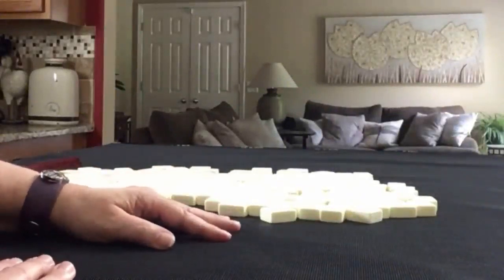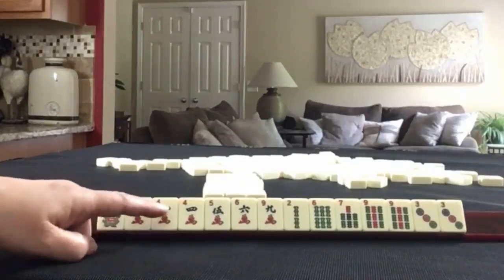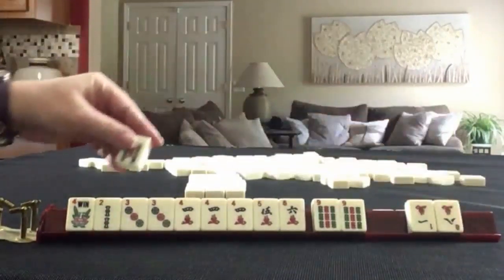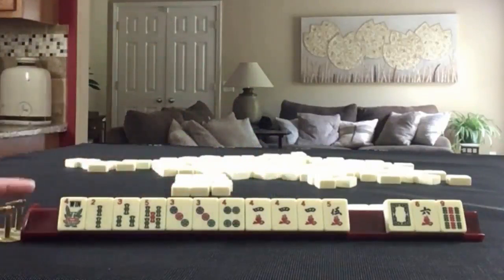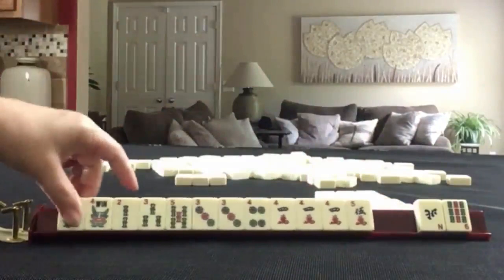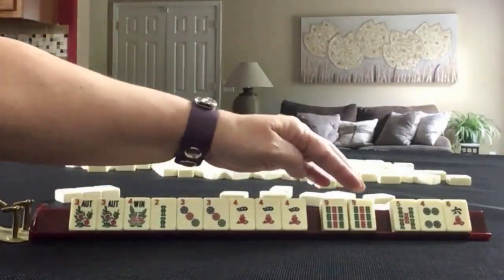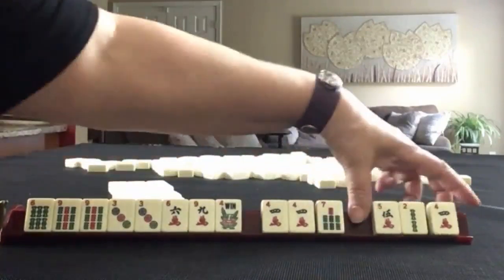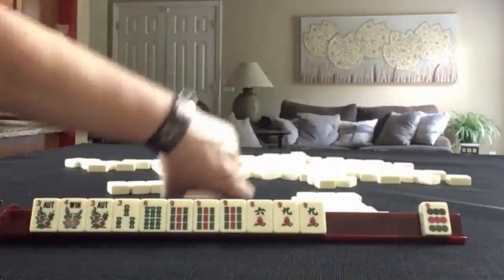National Mah Jongg League Charleston Chain Reaction 20200720